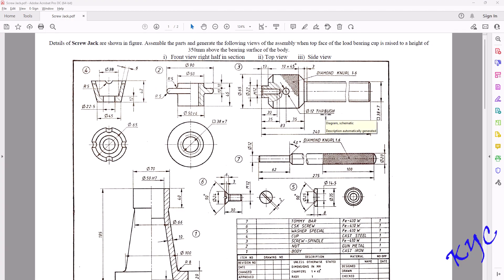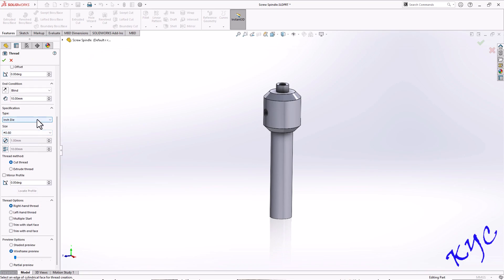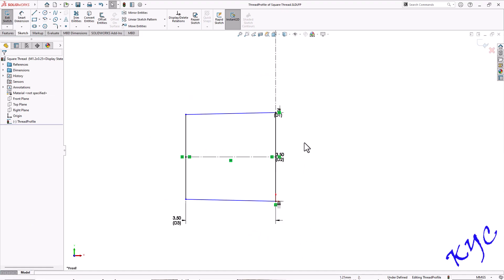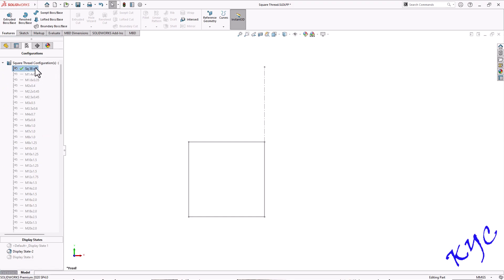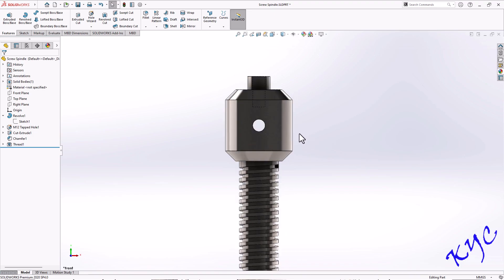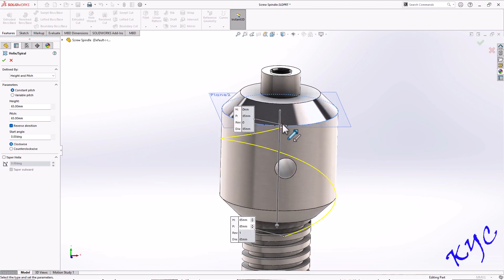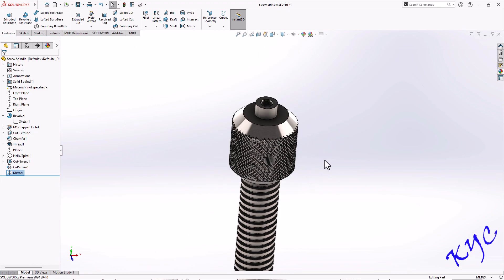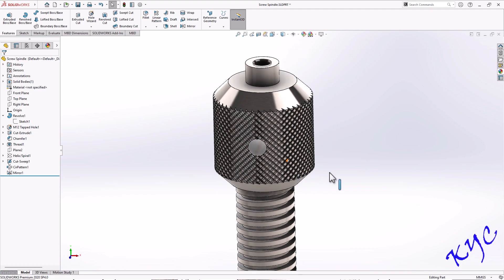Square Threads and knurling in Screw Jack using Solidworks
Knurling and Square Threads in Screw Jack using Solidworks for Engineering Students.